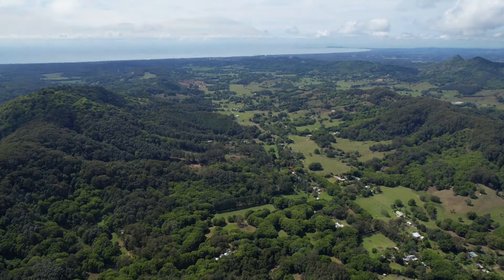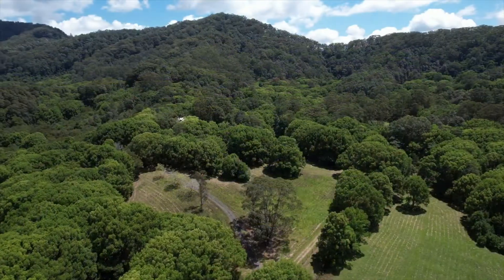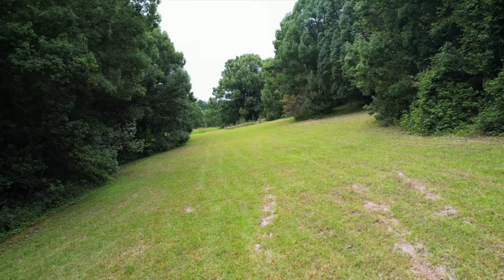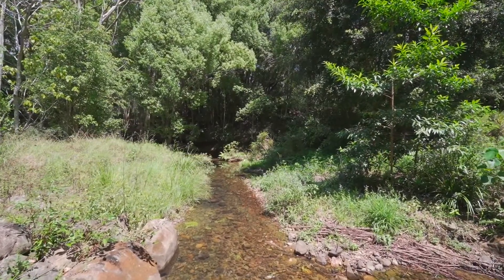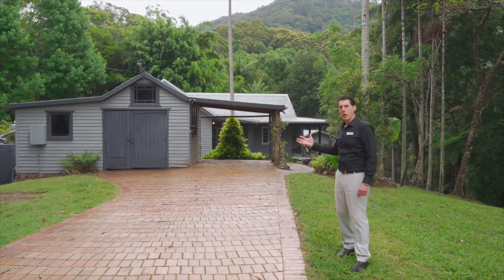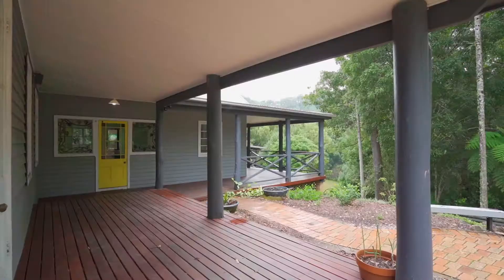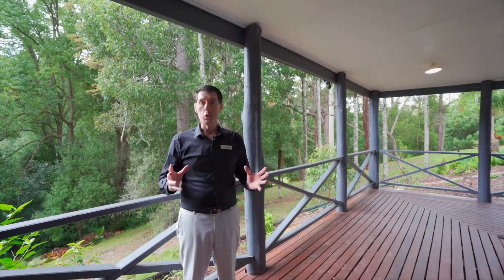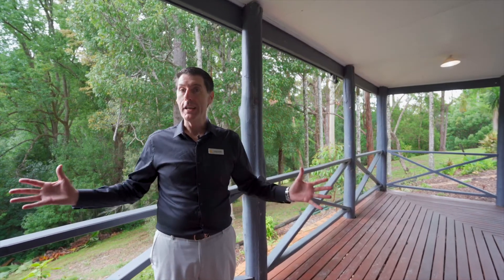Raine & Horne | 404 Middle Pocket Road, Middle Pocket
PRIVATE ACREAGE HIDEAWAY
A lush sub-tropical oasis set in a beautiful tranquil setting against a backdrop of rolling hills and complete with its very own crystal-clear creek.

The main house is a magnificent craftsperson-built home offering three generous sized bedrooms, two bathrooms, spacious open plan kitchen, sensational living area and dining with the bonus of a huge completely separate living area/recreation room.  Features of this home include sensational cathedral ceilings, spectacular lead light windows, beautiful stained glass window features, a cozy open fireplace, French doors, and polished timber floorboards.  Most of the rooms in this gorgeous home open onto the spacious veranda which is the perfect place to relax and enjoy the lush green valley views.

Separate from, but close to, the main house is a self-contained cabin ideal for guest accommodation, home office, teenage retreat with its own private deck and sweeping mountain views.

Three carports and a large garage offer extra storage, workshop or music and art studio options.  A picturesque crystal-clear creek meanders gently through the property with many beautiful swimming locations, perfect for cooling off on a warm sunny day. Providing a home and watering hole for the native wildlife and a haven for nature lovers.

At the front of the property, approximately 500 metres from the main home, there is an amazing potential business or rental opportunity.  This section of the property is where the cottage is located, a self-contained quarters, a separate guest cabin and commercial workshops/sheds surrounded by flat useable land.  Packed with potential and just waiting for a smart operator to purchase and capitalise on the potential rental incomes or live the dream of self-sufficiency.

The property is only 6km to the historic town of Billinudgel, less than 9km to Ocean Shores Shopping Centre, medical centre, and tavern and 22km to the heart of Byron Bay.

For all your national transport connections, Gold Coast Airport is 35km north and Ballina Byron Gateway Airport is 40km south via the M1 Motorway.

Property Features

• Property Type: Acreage/Semi-Rural
• Zoning: Rural Landscape
• Bedrooms: 6
• Bathrooms: 4
• Toilets: 4
• Land Size: 8.69ha/21.47acres (approx.)
• Professionally Engineered and Installed Causeway (with DPI Approval)
• Multiple Undercover Balconies and Decks
• Built-In Wardrobes
• Air Conditioning in Living and Master Bedroom
• Ceiling Fans in all Living Areas & Bedrooms
• Garages 3
• Car Ports 5
• 2 Water Tanks (main house & cottage)
• School Bus Pick Up & Drop Off at Front Gate (All local Primary & Secondary Schools, including Byron Bay High and both Cape Byron & Shearwater Steiner Schools)
• Solar & Gas Hot Water

Providing the very best of the hinterland and coastal lifestyles combined with access to cafes, restaurants and entertainment venues, there is so much potential on offer here.
You really must inspect to fully appreciate this absolutely magnificent property - call Julie-Ann Manahan on 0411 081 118 to arrange your personal inspection today.